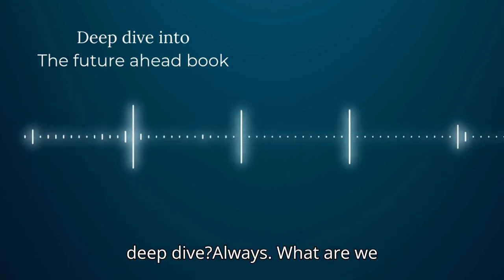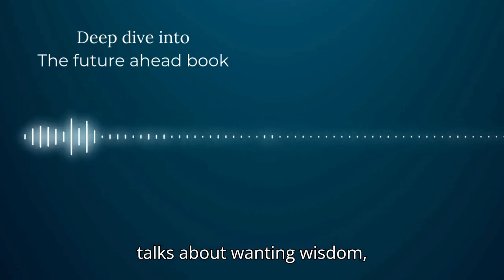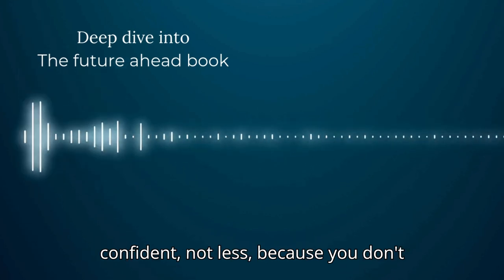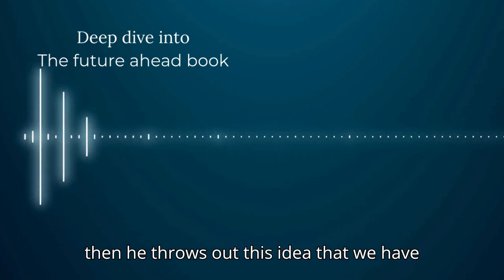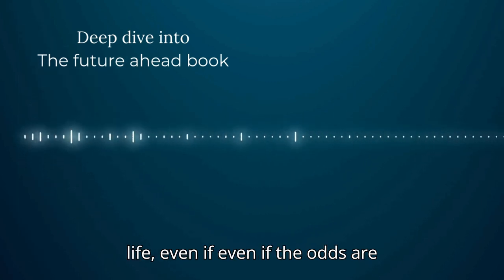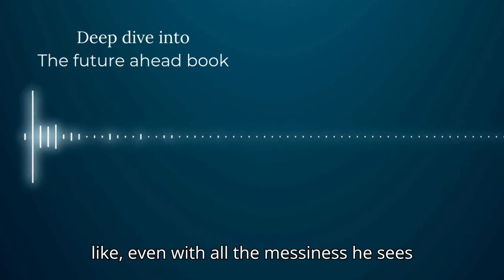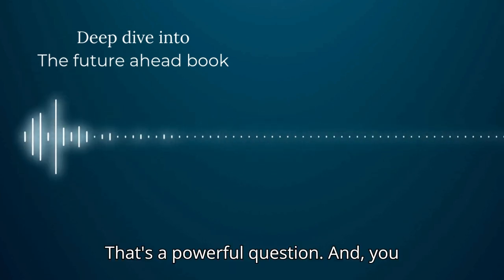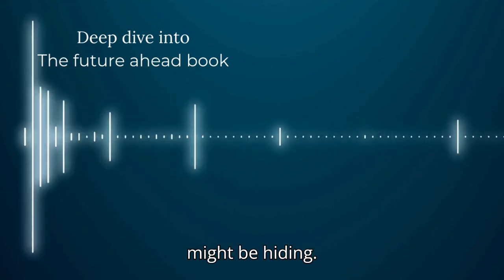Deep dive into podcast Episode- I .A little bit of knowledge can make you more confident not less.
Code: 101SZ8GDA24
Deep dive into  the future Ahead book
By Wur Deng Lueth
best self-help podcasts,
the best podcast for self-improvement,
best psychology podcast,
self-love podcasts
good podcasts for men,
best podcasts for self-love

A little bit of knowledge can make you more confident not less, because you don’t know enough to Hey everyone, welcome back! Ready for a deep dive? Alright, what are we exploring today?

So this one's a little different - we got this, I don't know, like a personal writing from someone we'll call "Wording." And it's not like an article or anything, more like thoughts straight from the heart, you know? Interesting.
best self-help podcasts,
best psychology podcast,
self-love podcasts
 self delve,
What kind of thoughts? It's full of these like "truth bombs" about life, love, society - the whole shebang. Sounds intriguing. It really is, and we don't know much about this "Wang" guy, but his words, they really hit home. Like, one thing he talks about is knowledge. Okay, how's that? He's got this line: "Awareness and knowledge are enemies of peace and love." Whoa, right? And at first, I was like, "Wait, isn't knowledge usually seen as a good thing?"

Yeah, it's definitely a provocation. It totally made me rethink some things. It reminds me of that whole Garden of Eden thing, you know - the idea of innocence lost. Oh, interesting. Do you think he's saying ignorance is bliss?

Well, not bliss exactly, but maybe easier. Okay, I see what you're saying, but he's not saying we should just be clueless, right? Right, because he also talks about wanting wisdom, and understanding.

Exactly, it's like this tension he's highlighting. Yeah, maybe it's not knowledge itself that's the problem, but how we use it. Ooh, how so?
Like, what if - and this is just me thinking out loud here - but what if knowledge without empathy, without that grounding in love he talks about, what if it becomes a way to judge, to separate ourselves from others?
That's a really good point, because he also talks a lot about equality, right? He does. Like, he wants a life free from poverty, from injustice, for himself and everyone else. So is he saying that knowledge without that desire for a better world, without connection, that it can actually be harmful?
It's possible. Like, he even questions whether one person can really be superior to another if we all come from the same Source, you know? Right, it's like he's begging us to figure out how these big ideas fit together - knowledge, equality, love. This might sound weird, but it reminds me of that thing, the Dunning-Krueger effect.